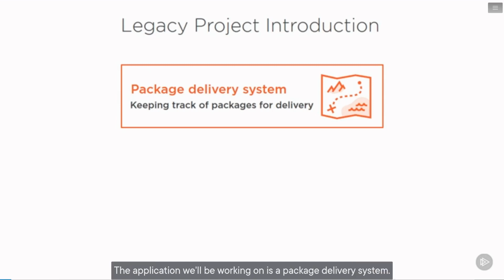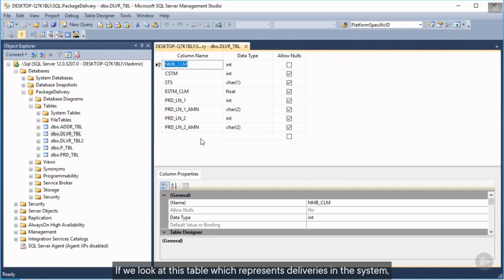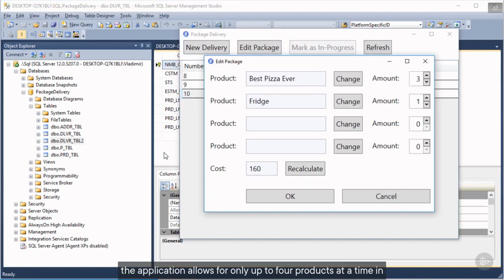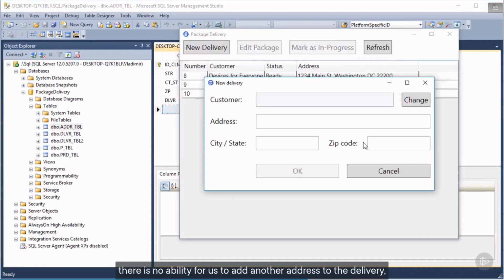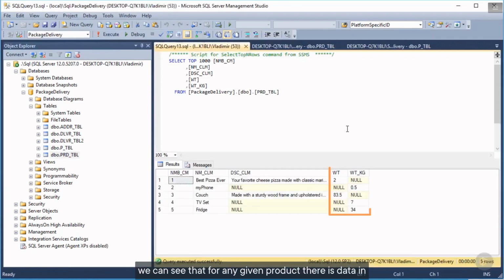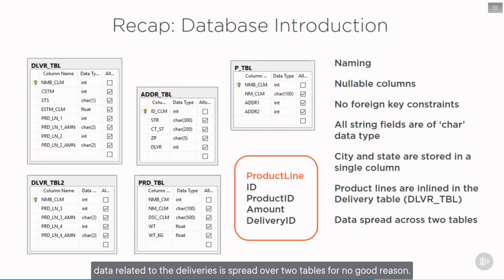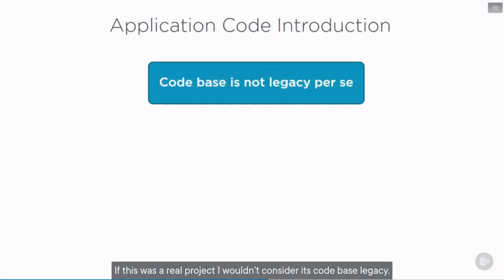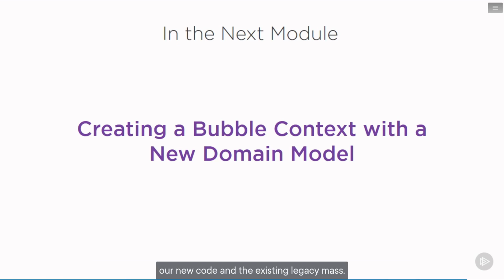06 03 introducing a legacy project